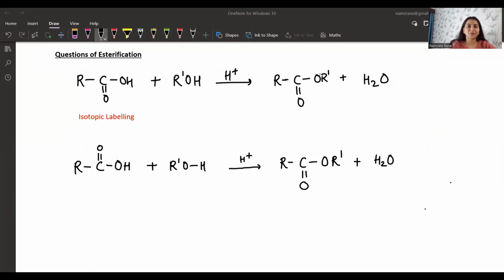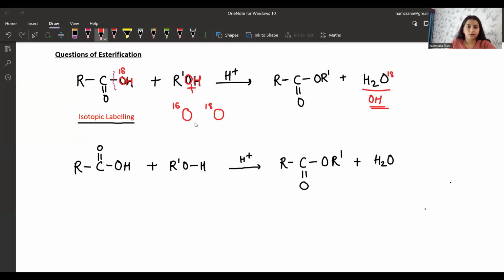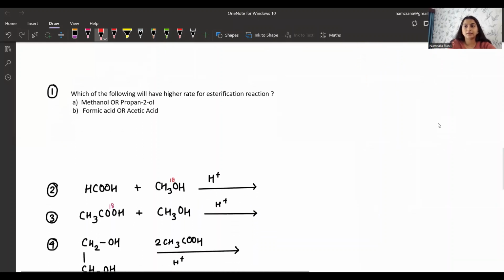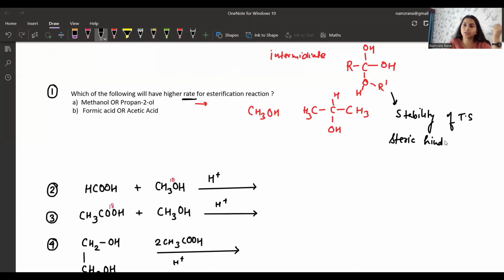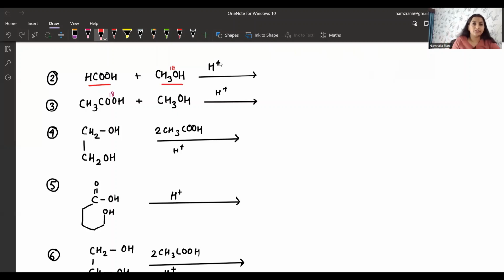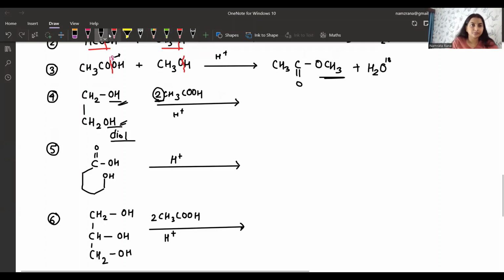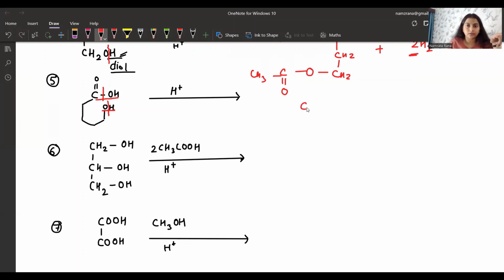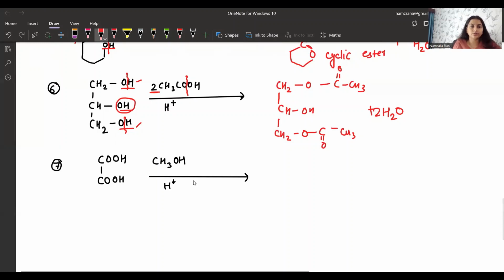Isotopic Labelling and Previous Year Questions of Esterification